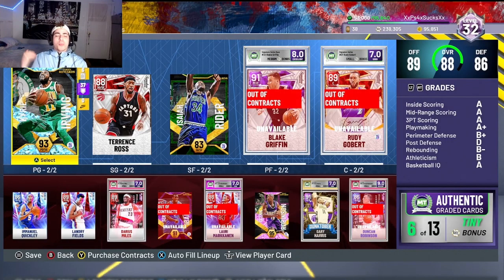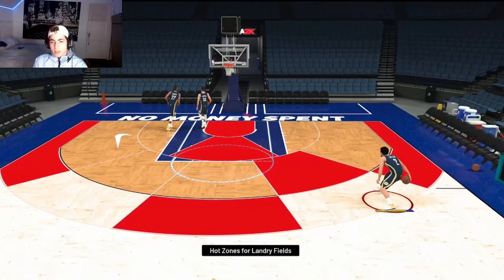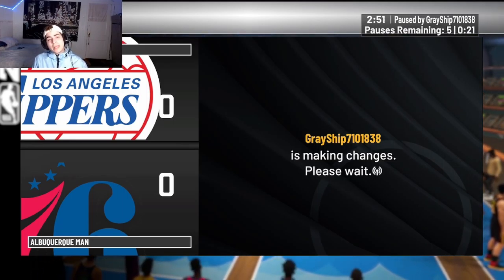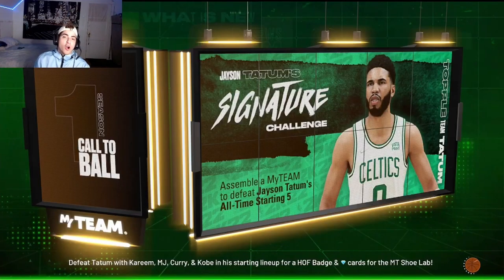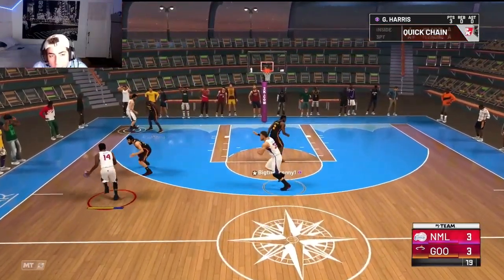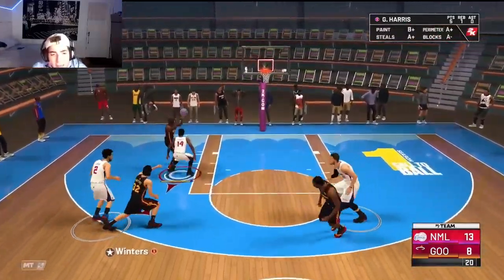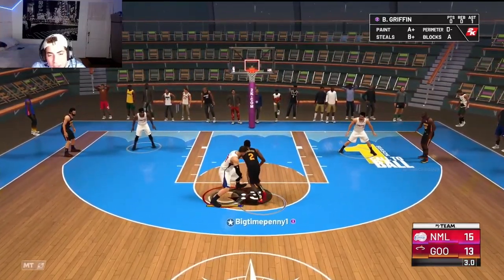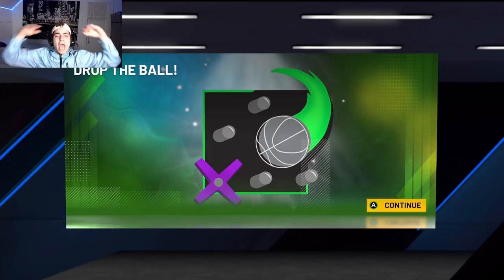RUBY LANDRY FIELDS GAMEPLAY!!!! IS HE WORTH BUYING? IN NBA2k22 MYTEAM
RUBY LANDRY FIELDS GAMEPLAY! IS HE WORTH BUYING? IN NBA2k22 MYTEAM. 2k dropped a new season of myteam called out of this world and with they dropped new cards. The first thing I did was I showed amethyst Gerald Wallace stats and then shot around in freestyle to see his animations. I played a triple threat online game and the results exceeded my expectations. In my opinion this card is worth it.

Battle pass Level 40 Marique Lucas
Ascension Reward Kobe Bryant
Limited reward Devin Booker
Unlimited reward Wilt Chamberlin
New season 1
Nba2k22 myteam
nba2k22 call to the ball

Content Creator that inspired me to do Youtube:
Shake4ndBake , Jesser , JesserTheLazer , CashNasty , CashNastyGaming